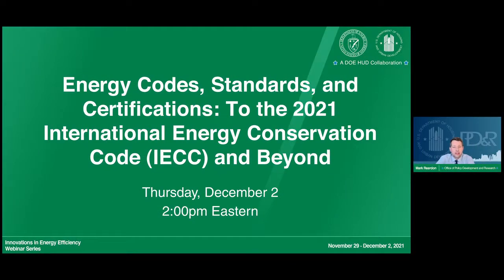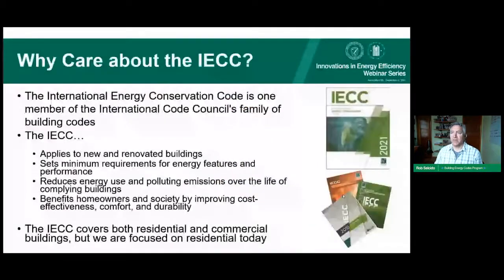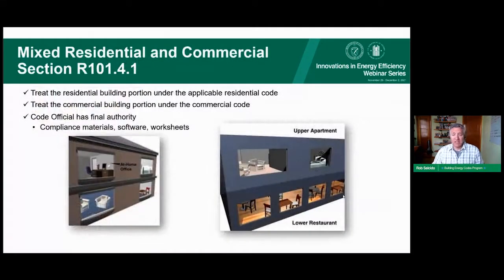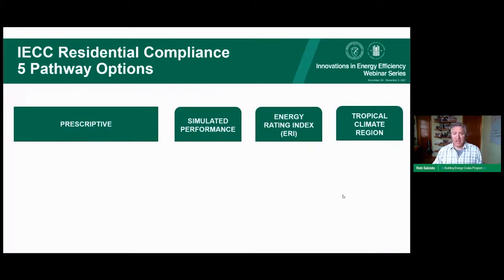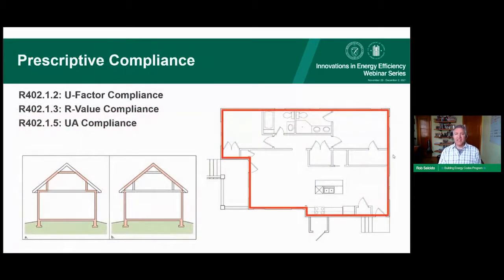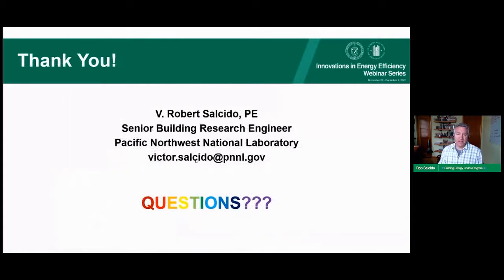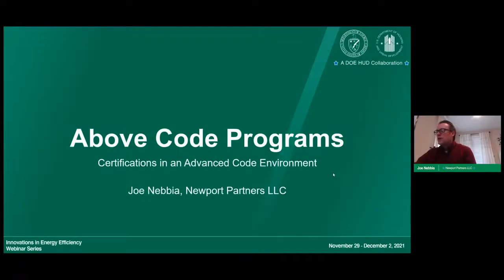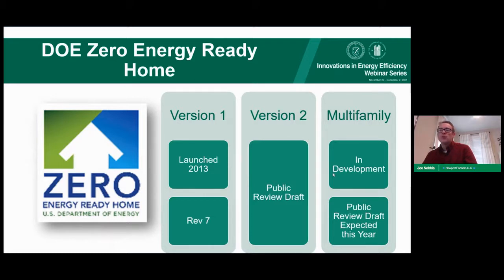Energy Codes, Standards, and Certifications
Energy Codes, Standards, and Certifications:  To the 2021 International Energy Conservation Code (IECC) and Beyond
Thursday, December 2, 2021